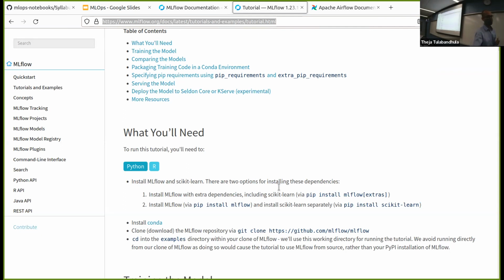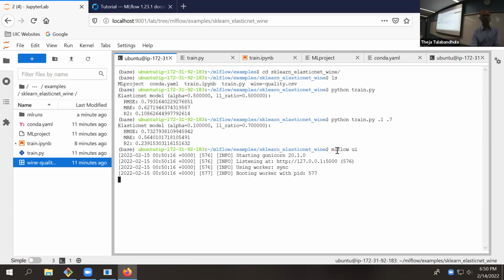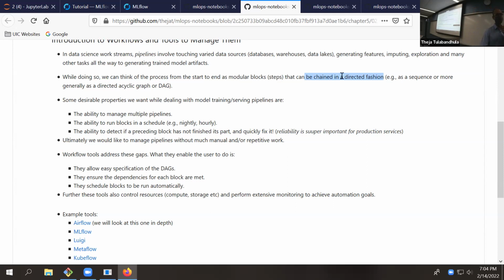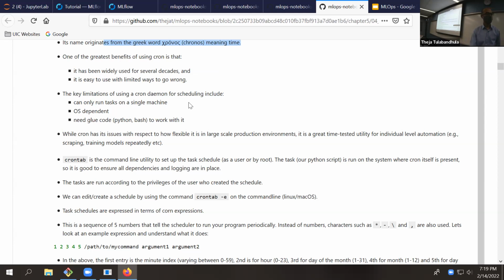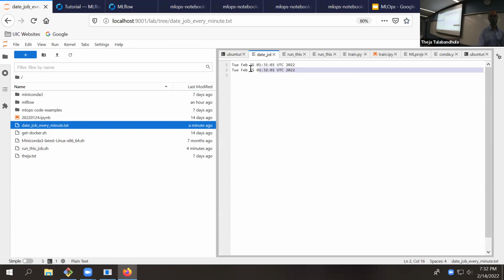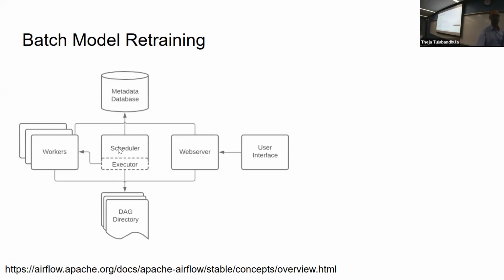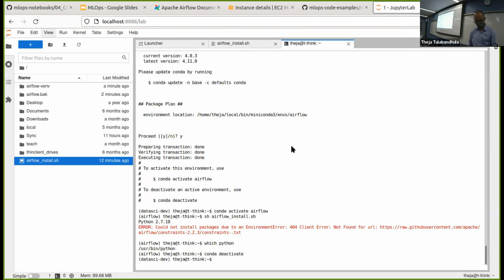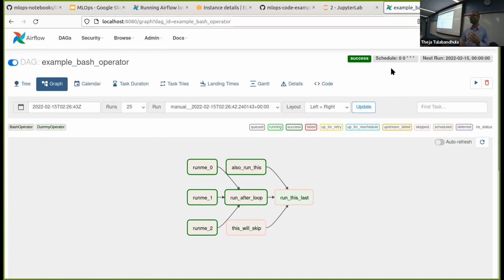ML Ops (Spring 2022) Lecture 5 : ML Model Pipelines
Welcome to yet another ML Ops - Introduction to Machine Learning Deployment Lecture Series (Spring 2022)

Learning Goals:
- Learn how to manage a model building workflow
- Learn how to set up automated jobs using cron
- Learn the basics of Apache Airflow
- Learn a managed workflow tool (Google Cloud Composer)